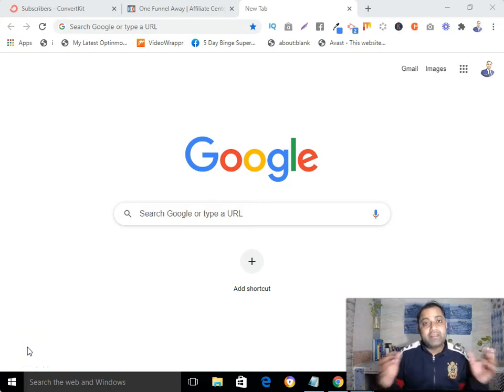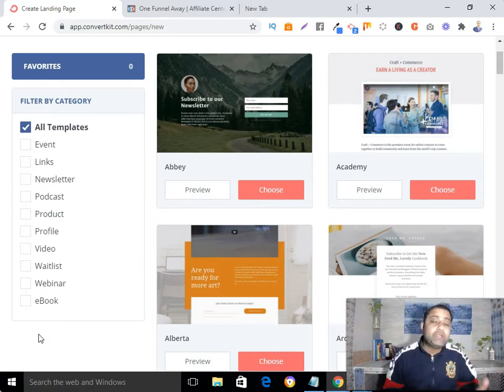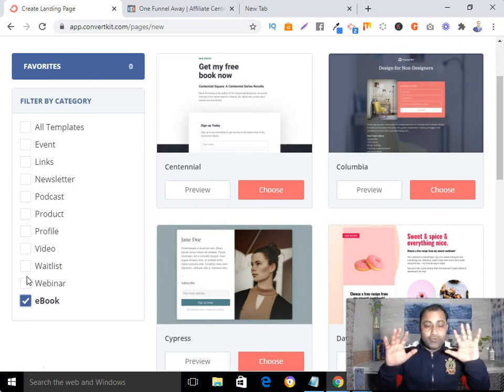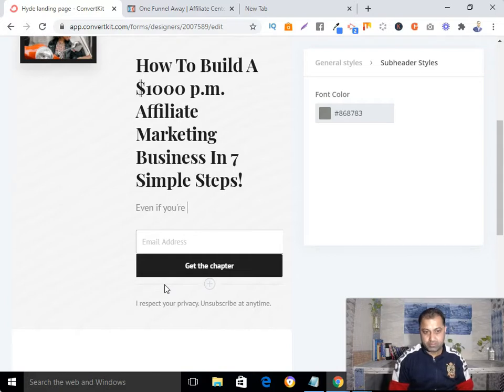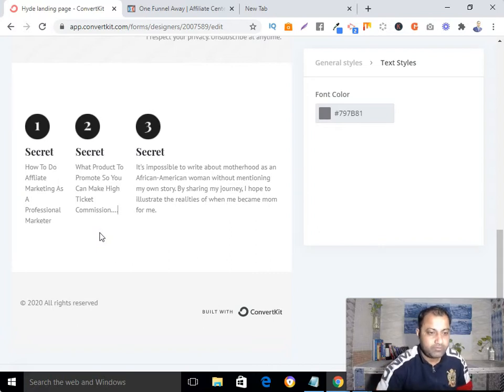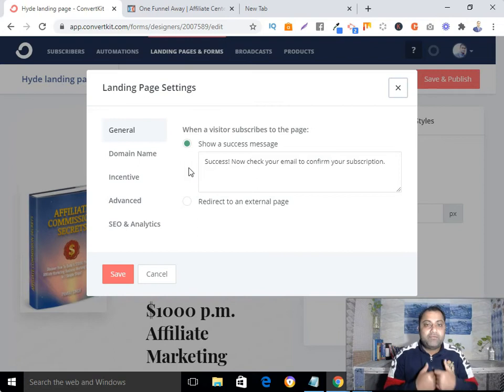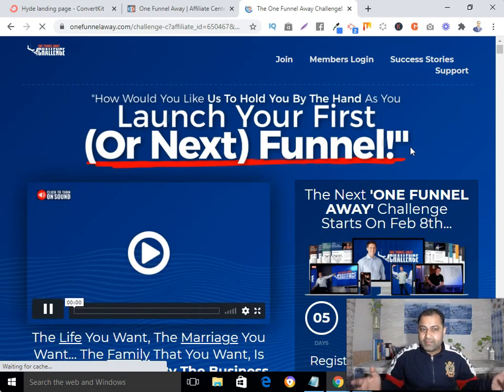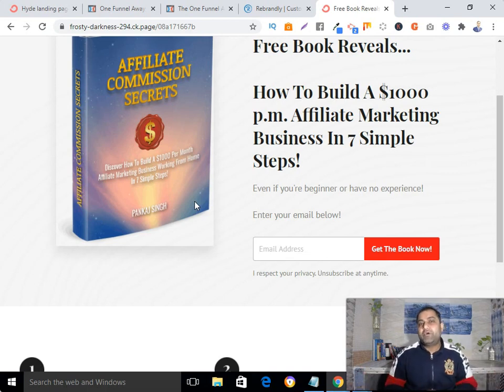How To Create A Landing Page In Convertkit 2021 So You Can Promote Affiliate Offer!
In this video I am gonna show you how to create a landing page in convertkit 2021 so you can promote affiliate offer.

So if you're an affiliate marketer and looking for how to create a landing page in convertkit then watch this video till the end.

Best Ways To Promote Affiliate Links 2021!( How To Create Custom Domain To Promote Affiliate Offer)

How To Create GetResponse Autoresponder Account For FREE!

How To Create Autoresponder Email Sequence In Getresponse 2021! (Step by Step Getresponse Tutorial)

How To Create A Landing Page In GetResponse For CHEAP PRICE- Getresponse Landing Page Tutorial

How To Make A Landing Page With GetResponse 2021 (Part 2)

My Honest ClickFunnels Review 2021 (ClickFunnels Tutorial For Beginners)

How To Promote Affiliate Links On Facebook Page 2021!

How To Set Up Professional Email With Google Workspace or G Suite For Affiliate Marketing 2021

5 Best Affiliate Marketing Course In The World For Beginners 2021!

What Is Work With Sebastian Gomez Program (An Inside Look)

What is Legendary Marketer 15 Day Business Builder Challenge

💡💡RESOURCES💡💡

How To Create A Landing Page And Build An Email List Completely For FREE! (Step-By-Step)